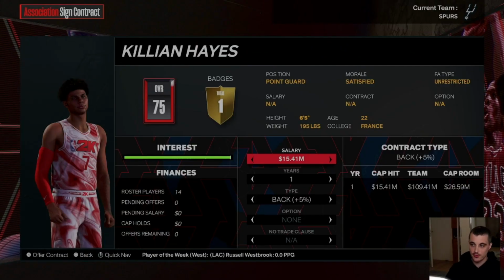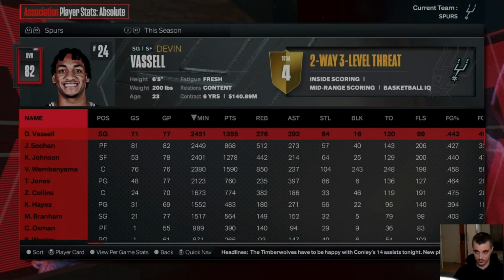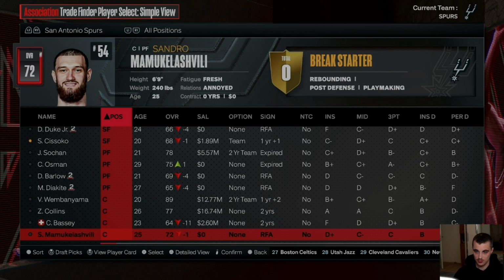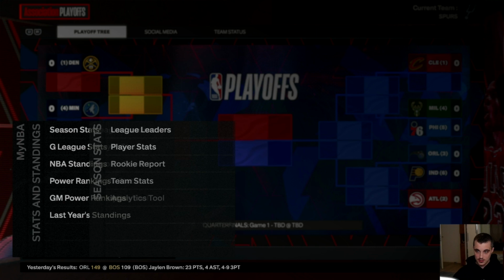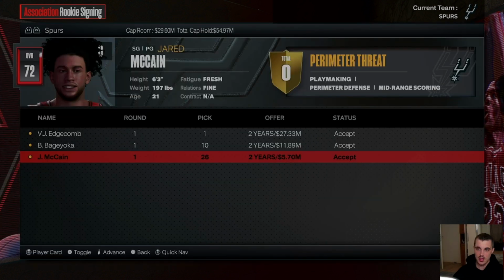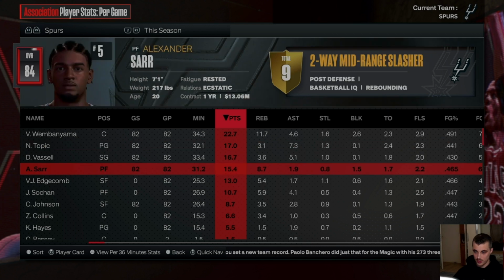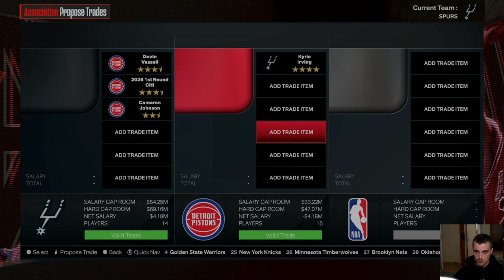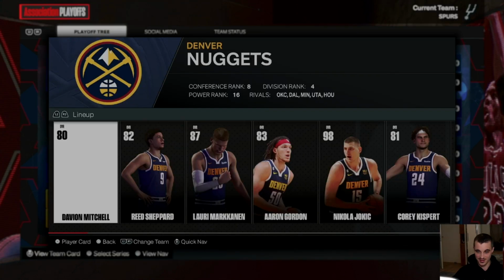San Anotnio Spurs Nikola Topic Rebuid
Lets get some more interesting young talent on the Team!
Alexander Sarr, Nikola Topic, VJ Edgecamb and Jaylen Brown!